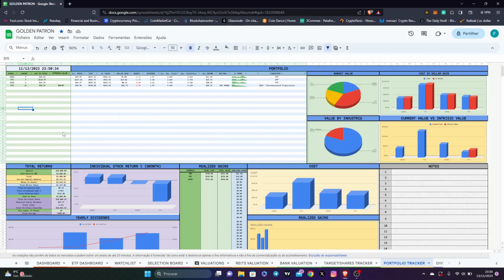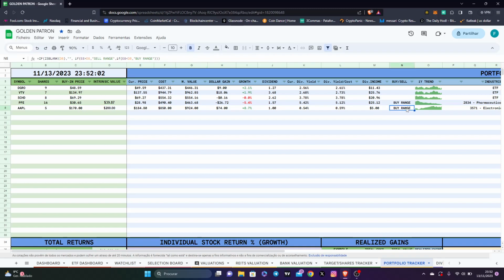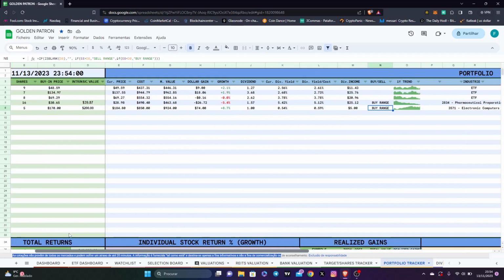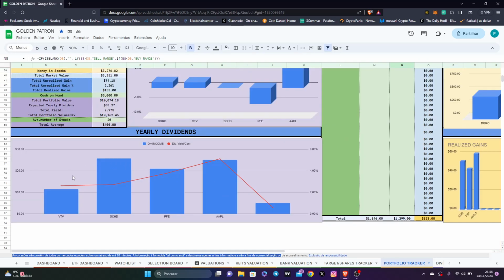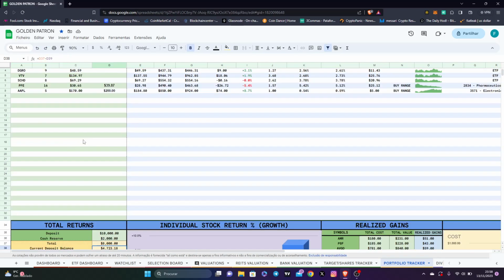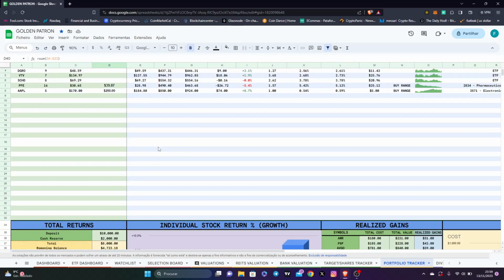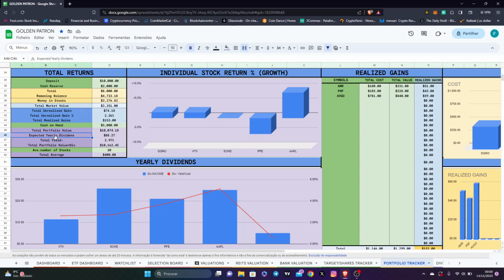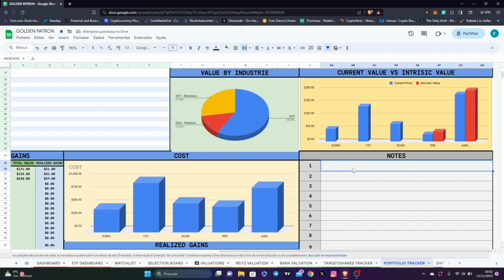Smartfolio: Your Comprehensive Portfolio Tracker on Google Sheets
Welcome to 'Smartfolio' – Your Ultimate Portfolio Tracker on Google Sheets! 🚀

In this video, we'll guide you through the power of managing your investments seamlessly with our custom-built Google Sheets portfolio tracker. From tracking your stocks, monitoring performance, to analyzing key metrics, Smartfolio empowers you to make informed decisions.

📊 Features Highlights:

Real-time Stock Tracking
Dynamic Visualizations
Customizable Watchlists
Automated Data Updates

🔍 Why Smartfolio?

Easy-to-use Interface
Comprehensive Data Insights
Seamless Integration with Google Sheets
Tailored for Investors of All Levels

🛠️ How to Get Started:

Customize Your Portfolio
Watch Your Investments Thrive!
Whether you're a seasoned investor or just starting, Smartfolio is designed to simplify the complexities of portfolio management. Join us on this tutorial, and let's navigate the world of finance together.

Thanks for tuning in, and let's navigate the fascinating landscape of finance together!